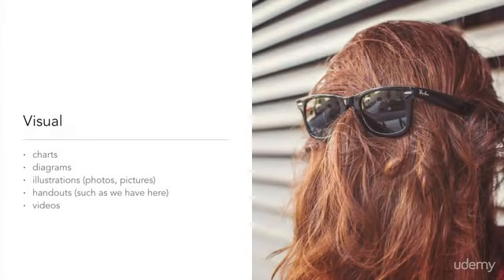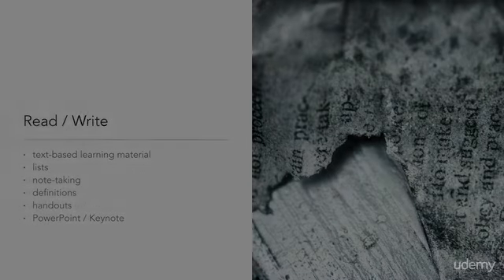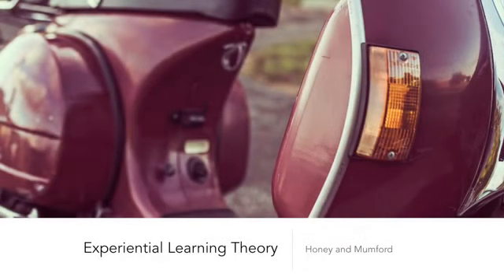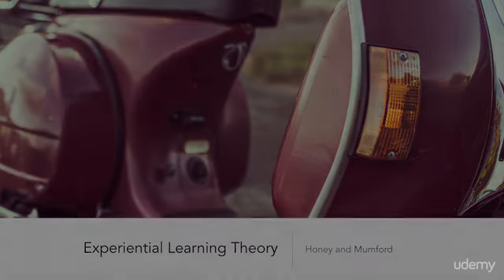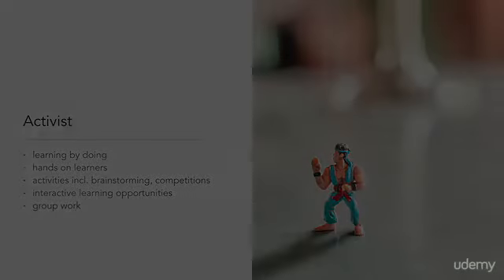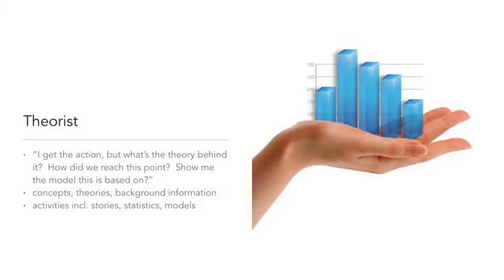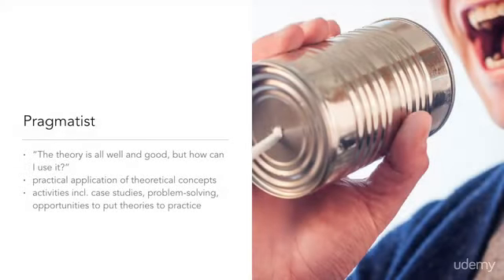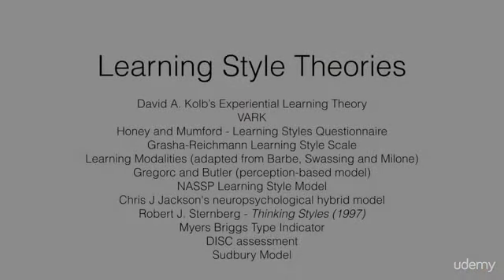Instructional Design for Corporate Learning and Development : Background: How do adults learn?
Instructional Design for Corporate Learning and Development
Giving you the tools to design and deliver on-point, effective corporate training programs.